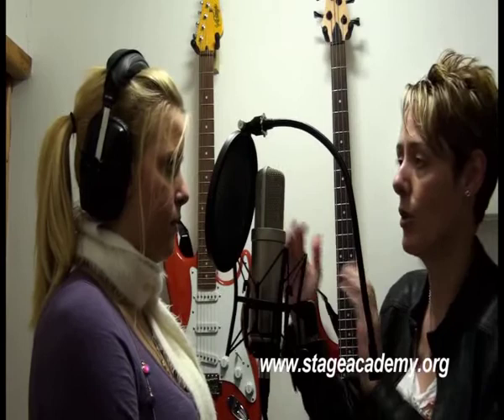Stage Academy Vocal Development Session